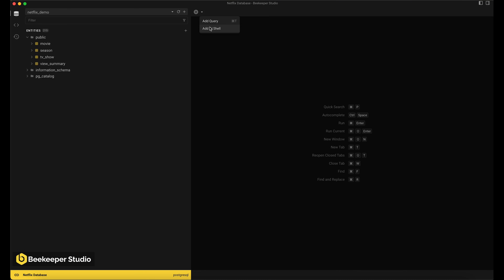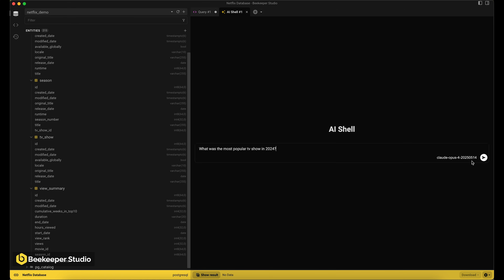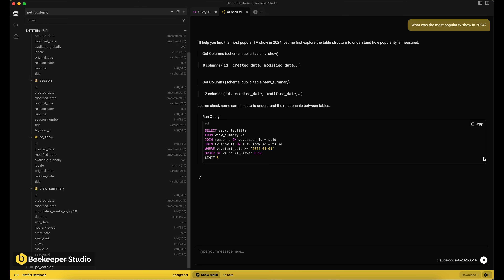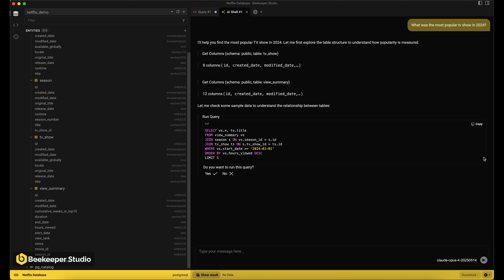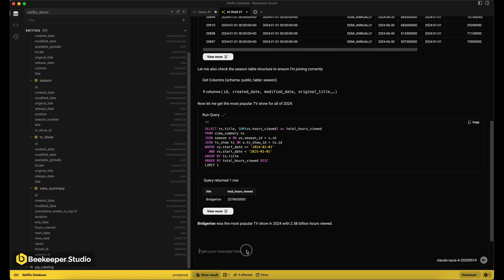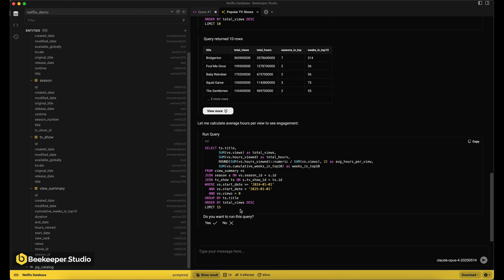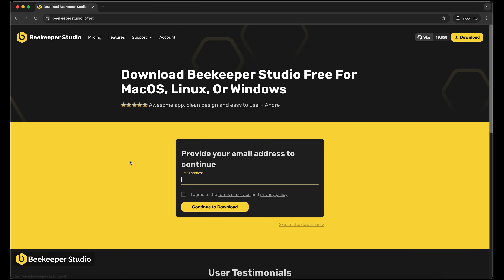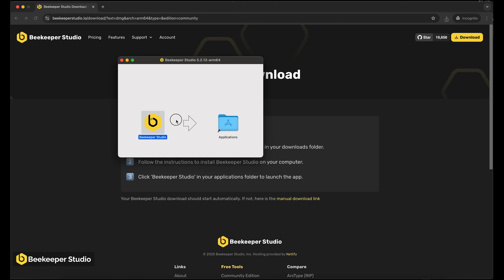AI SQL Shell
Beekeeper Studio's new AI SQL Shell let's you automate data analytics tasks.

We've built a thoughtful AI experience that's totally optional and doesn't get in the way.

Simply ask a question, and the AI shell will explore your data and find the answer, no fuss, no manual set-up required, no context building, the AI shell just figures it out.

Pricing
Included in all paid plans without additional fees.

Privacy
Beekeeper Studio talks directly with your LLM of choice (you need to provide the API key), nothing goes to our servers - no middlemen at all.

Plus the shell code is 100% open source, so feel free to poke around!